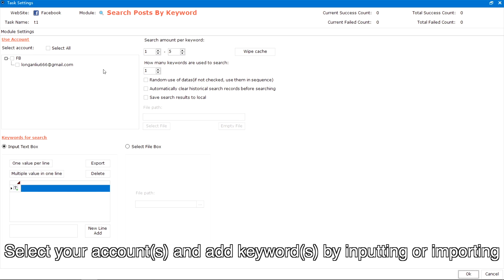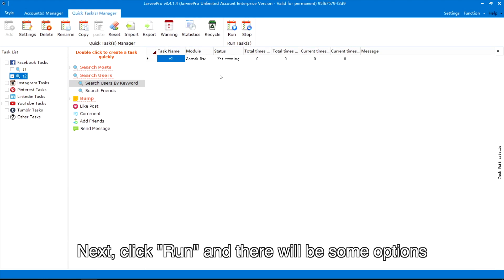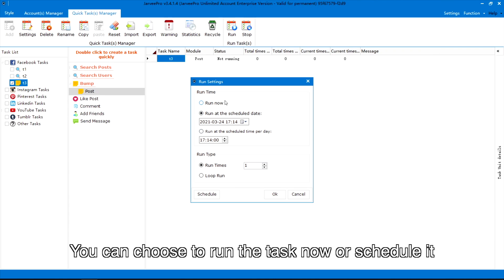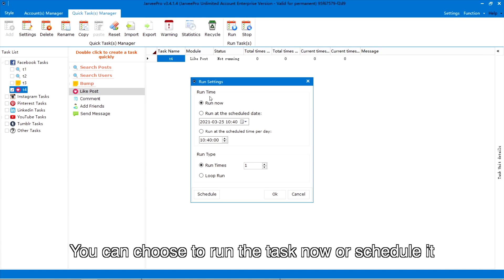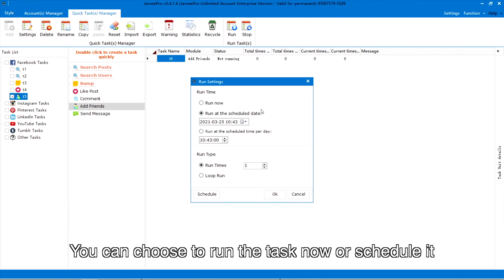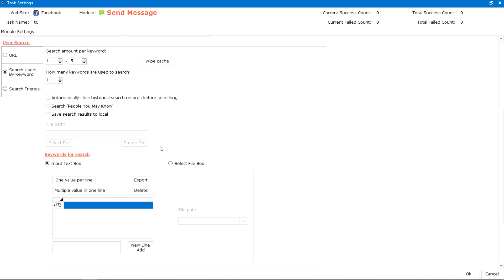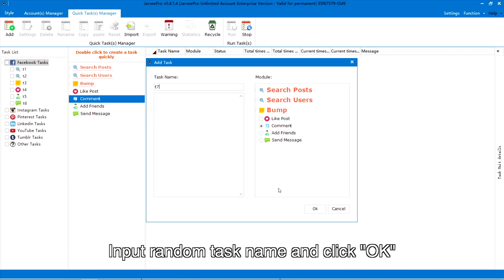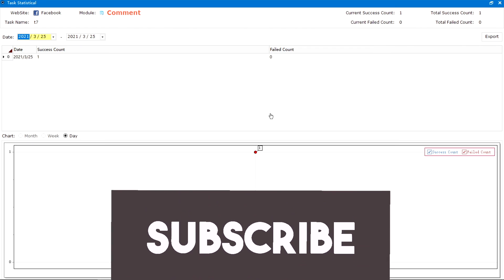Automatic FACEBOOK Posts Scheduler (IN 2023)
JARVEEPRO IS AN ALL-IN-ONE SOCIAL MEDIA MARKETING TOOL THAT EXPANDS YOUR EXPOSURE AND BOOSTS YOUR REACH SHORTLY!
The Best Account Growth hacks--Warmup your accounts through multiple account engagements organically!
The Best Social Networking Automation--Schedule posts, grow followers, increase traffic and win SEO ranking.

Currently, Facebook dominates the digital marketing space, followed closely by Twitter, Instagram, and YouTube.  It's time to take a deep search to your Facebook marketing tips, manage your Facebook Home Page, Message and Posts to the next Level.

Leave a message if you have any concerns!
Which one matter most for you? More views, more likes or more followers?
Any suggestions about adding other features to the software?